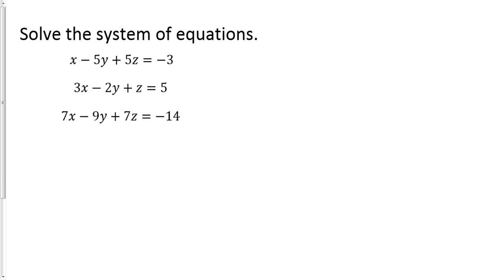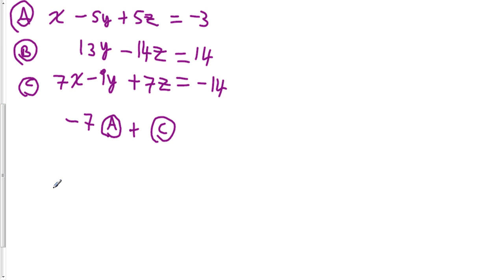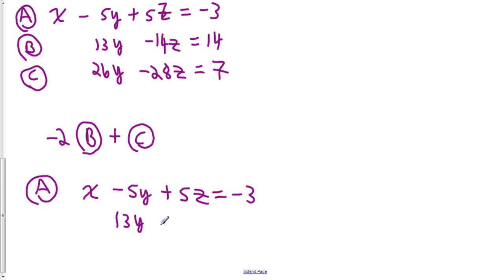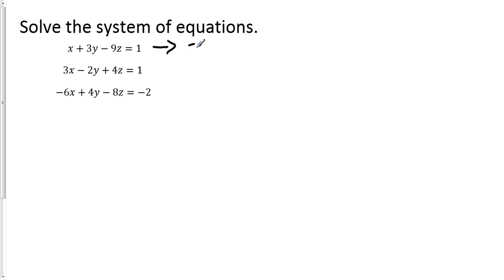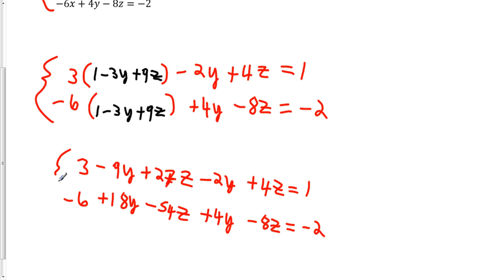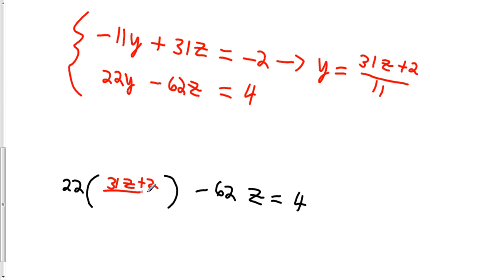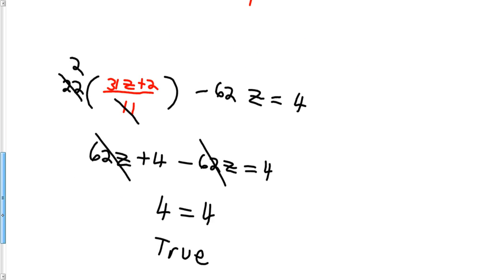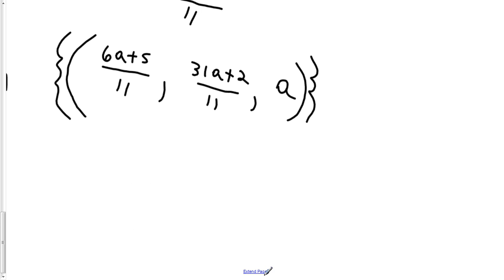Systems Of Linear Equations Special Cases